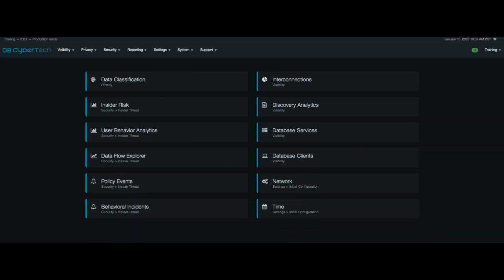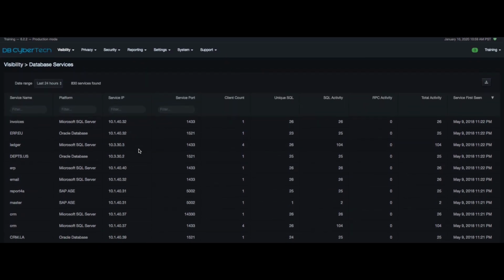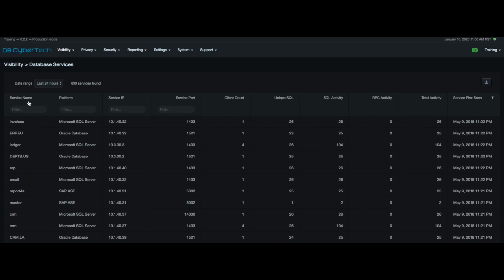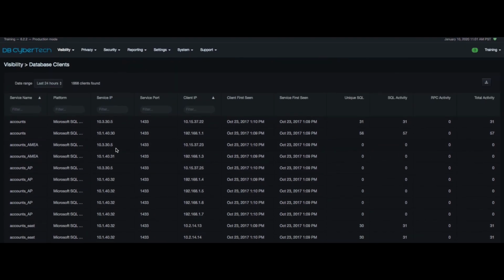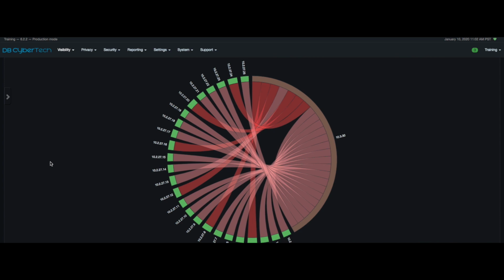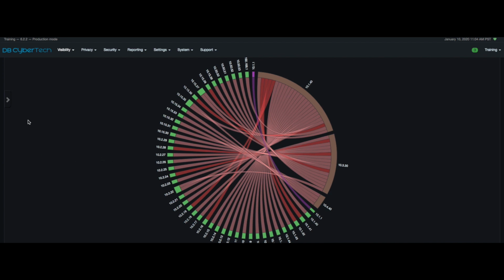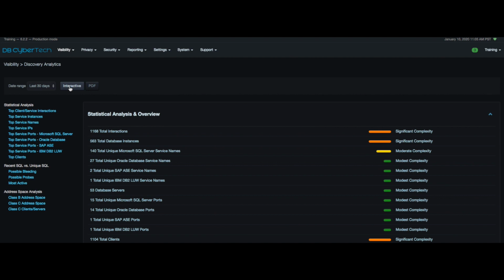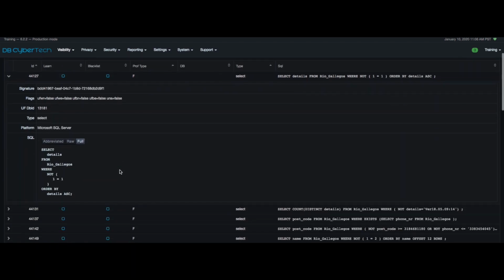DB CyberTech Visibility - Version 6.2 - HandsOn